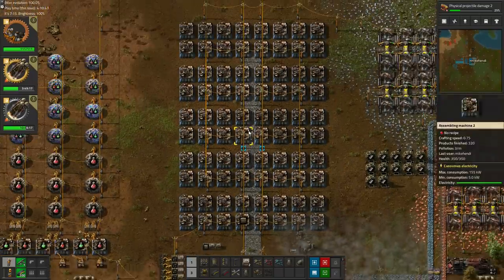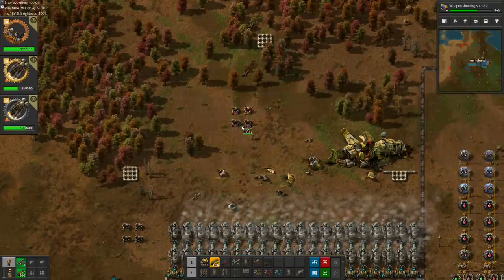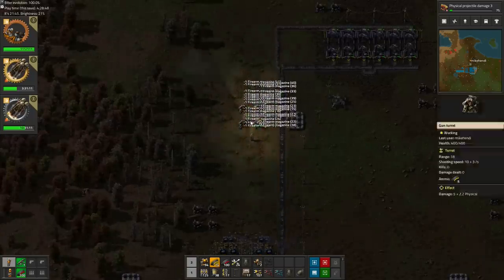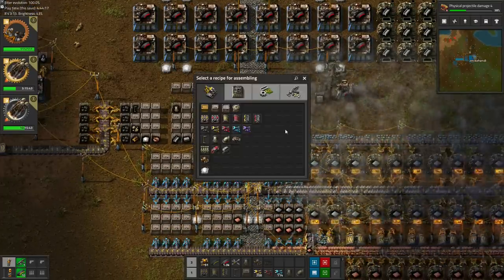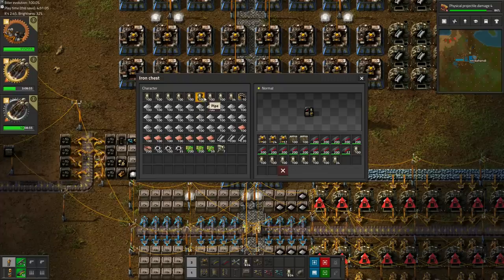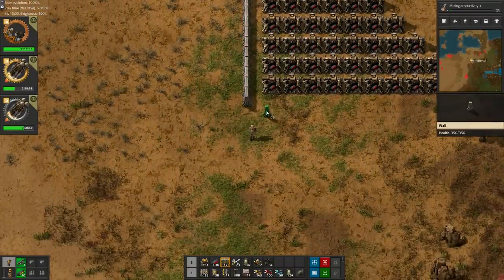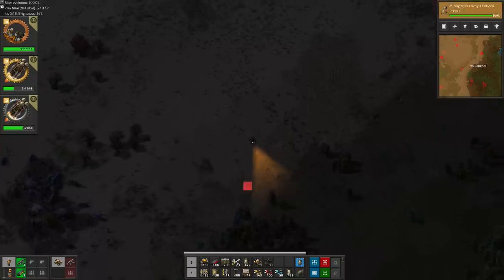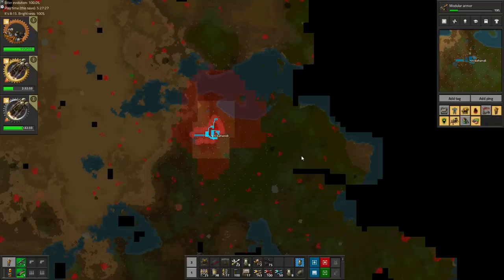Fighting Behemoth Biters BEFORE OIL!! // FACTORIO but start with 100% Biter Evolution... (#4)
If you enjoy my work, consider buying me a cup of coffee for getting through those long editing sessions :)

FACTORIO but start with 100% Biter Evolution...

Mods used:
- 100% Biter Evolution Start by "Michael Hendriks": Starts the game off at MAXIMUM biter evolution!
- EvoGUI by "narc": Displays the time played, evolution factor and more in the top left corner.
- Damage numbers by "SirFloIII": Adds floating damage numbers like in RPGs (altered by me to make numbers stay on screen longer)
- No black lines in map view by "Dune1411": Removes the black lines near the edges in the map view (for better filming/less crappy youtube compression)